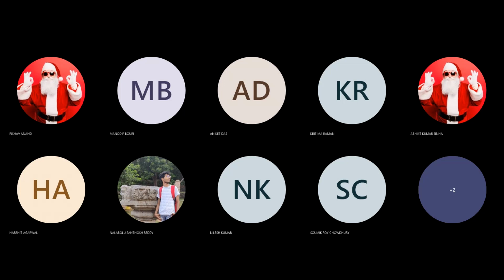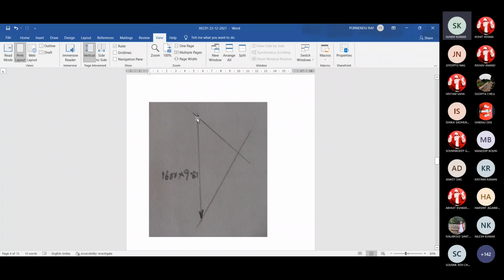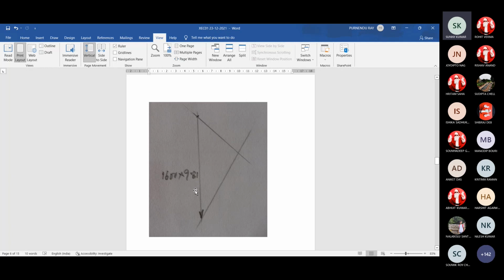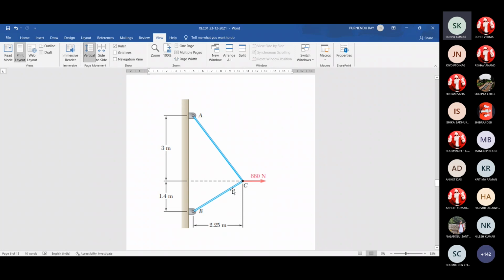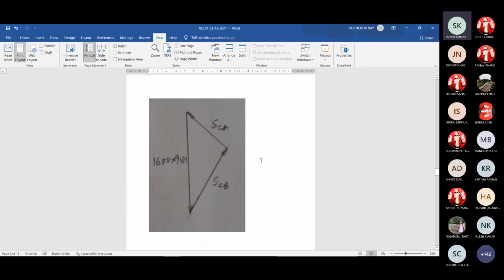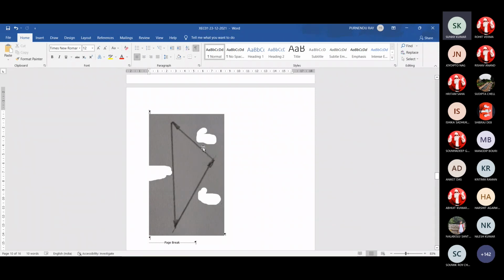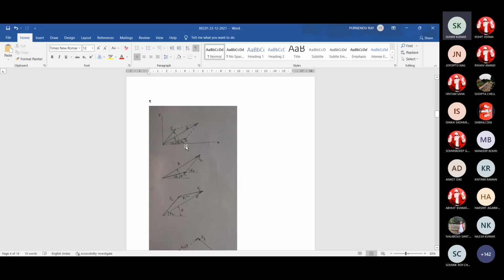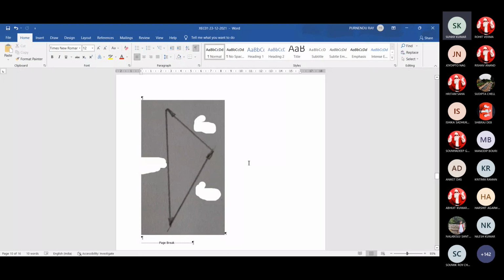XEC01 Engg Mech lec 5 on 23rd dec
Search By:
1st year
1st semester
Engineering
Nit
nit
Dgp
dgp
durgapur